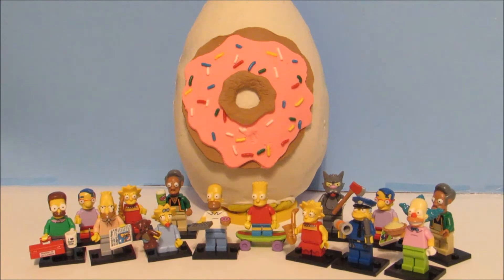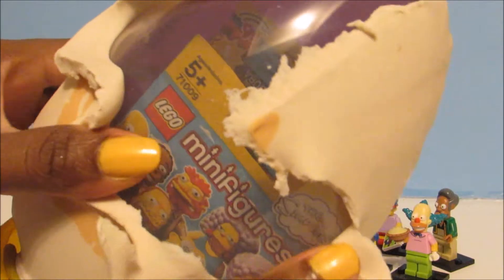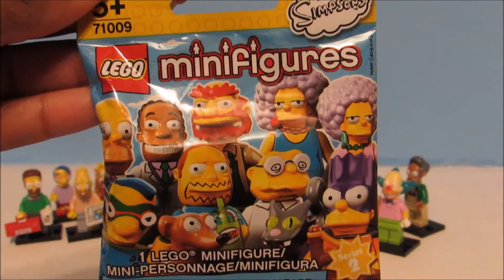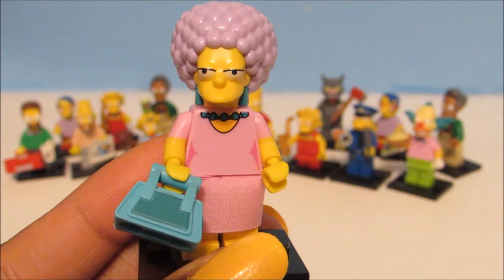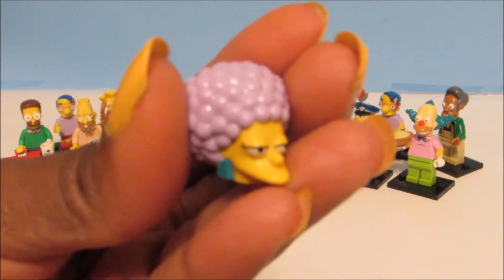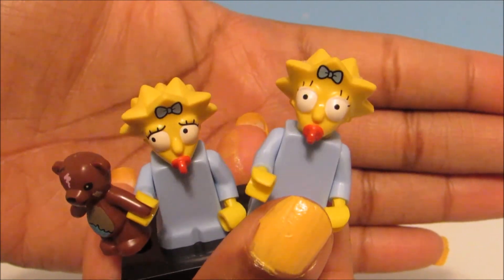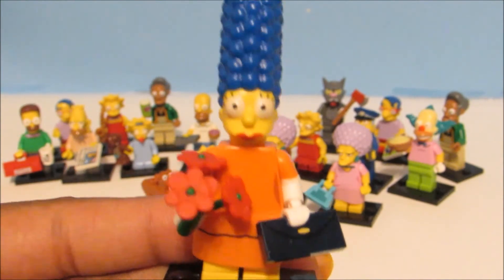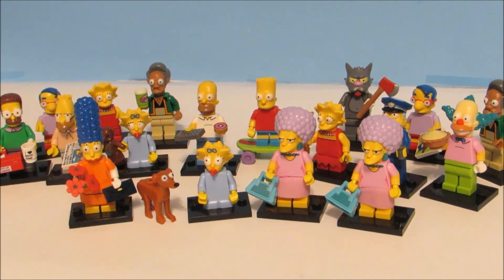PLAY DOH - LEGO - Simpsons Minifigures - Series 2 - Mystery Egg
This play doh egg features the cool Lego Minifigures collection of the Simpsons. 16 of your favorite characters from the iconic animated TV show. Check out this video and see who I got!!

LINKS WHERE TO PURCHASE TOYS!!

Disney Frozen is also called Замръзналото кралство, O Reino do Gelo, Die Eiskönigin Völlig unverfroren, La Reine des neiges, Il regno di ghiaccio, アナと雪の女王, Холодное сердце, Kraina lodu, 冰雪奇缘, Regatul de gheață, Karlar Ülkesi, Крижане серце, Frozen Uma Aventura Congelante, 겨울왕국.

Playdough also known as Play-Doh, Clay, Plasticine, Plastilina, Plastiline, مادة لدائنية, 橡皮泥, 橡皮泥, pâte à modeler, プラスティシーン, plasticina, ïëàٌٍèëèي, modellera, ïëàٌٍèë³ي, Crayola

Toy Translations
Frozen in other countries is called "Frozen Uma Aventura Congelante" "La Reine des neiges"アナと雪の女王, 겨울왕국, 冰雪奇缘, 디즈니 냉동, ディズニー冷凍, "Замръзналото кралство" "O Reino do Gelo" "Die Eiskönigin Völlig unverfroren"